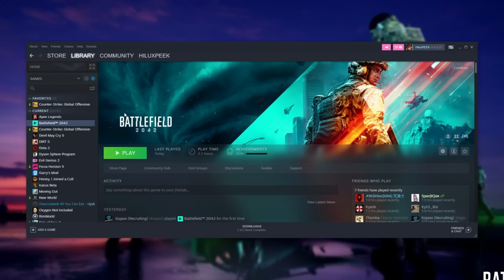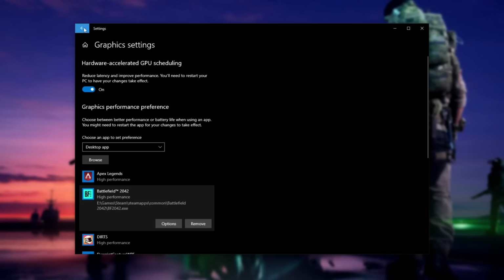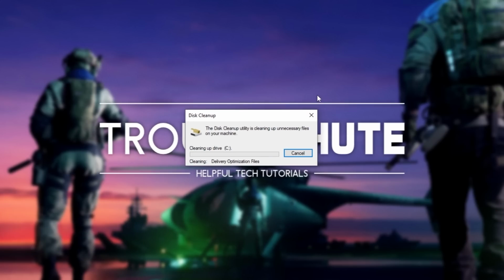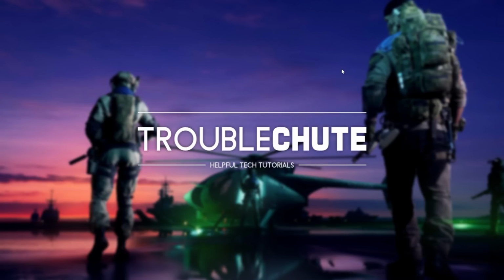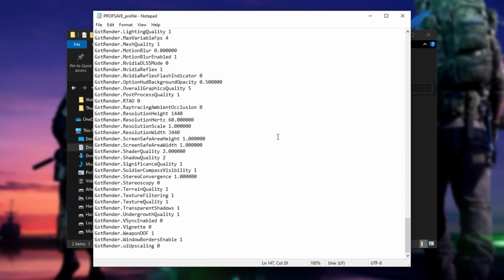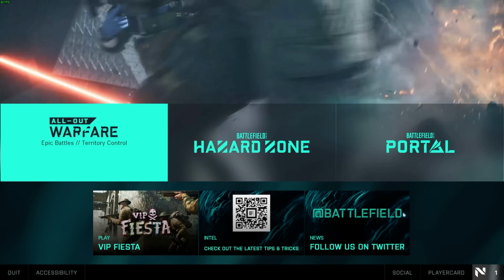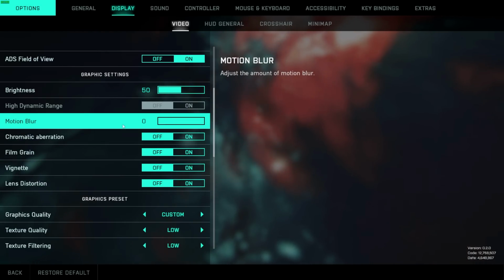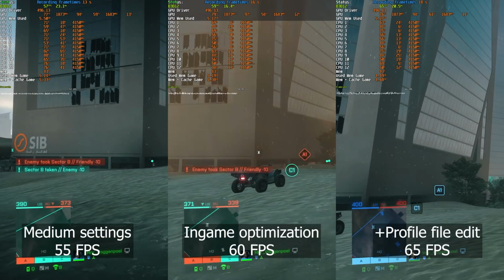BEST Optimization Guide | Max FPS | Battlefield 2042 | Best Settings UPDATED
Playing Battlefield 2042? Want more FPS out of your game? Don't worry, there's a lot of small changes and tips you can use to get the most out of your game. By the end, you should have a high, smooth FPS with this best settings optimization guide!

Timestamps:
0:00 - Explanation
0:21 - Update Windows & GPU
0:44 - Locate Battlefield 2042
0:54 - Disable Fullscreen Optimizations & DPI settings
1:20 - GPU Scheduling & Laptop force performance GPU
2:06 - Enable Game Mode, Game Bar & Capture
2:20 - Disable Xbox Game Bar - Background Recording
2:49 - Cleaning temp files, cache
3:53 - Optimize Startup & Background Apps
5:05 - Optimize overlays & Hardware-acceleration
5:34 - Laptops - Use an external display
5:45 - Optimize Profile Settings in Documents/BF2042
7:20 - Clear Battlefield 2042 Cache (Can fix stuttering)
7:50 - Optimize Battlefield 2042 settings
10:34 - Battlefield 2042 Benchmarks